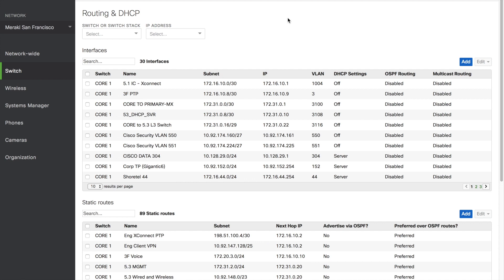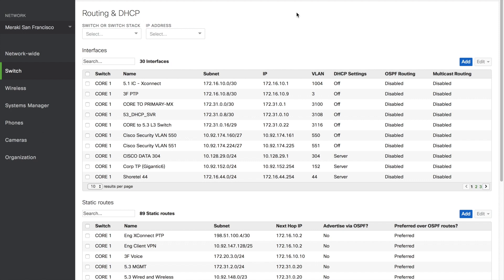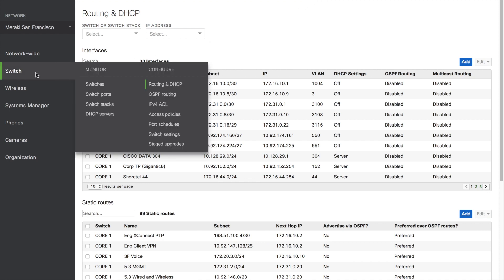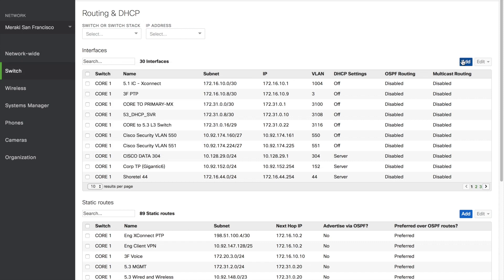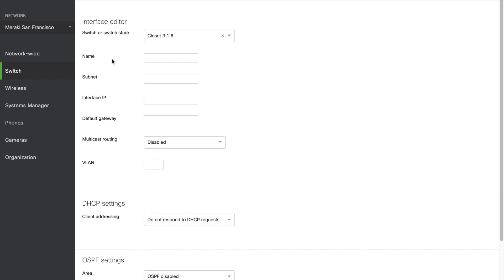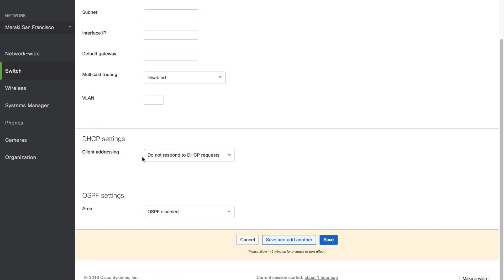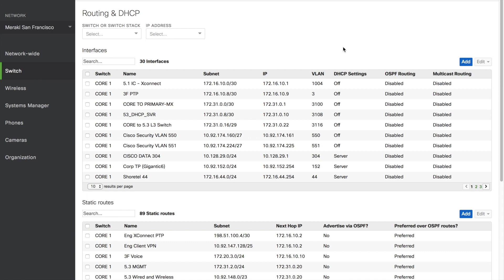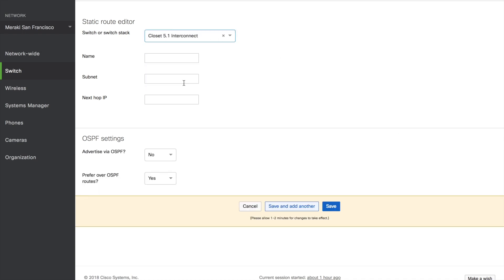Meraki MS - Interfaces and Static Routes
Learn how to configure virtual interfaces and static routes on Meraki MS switches.